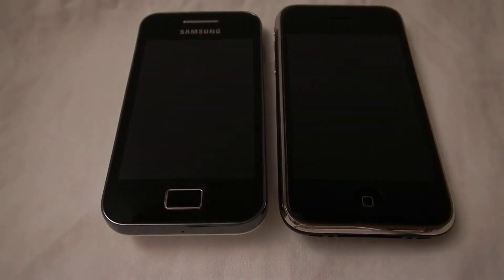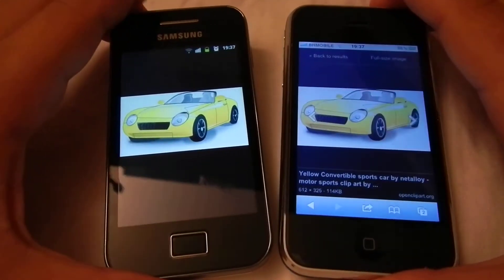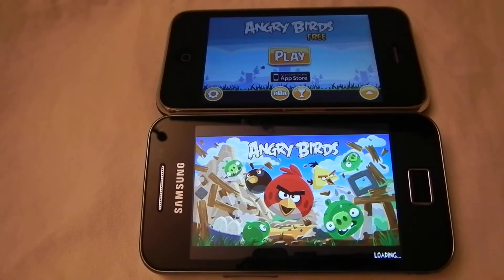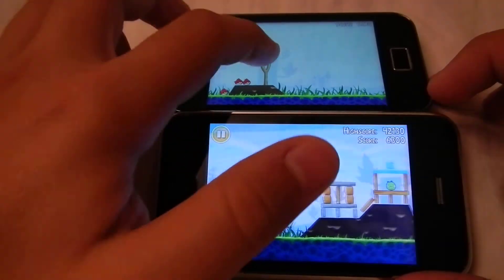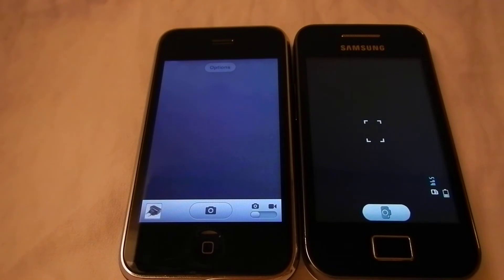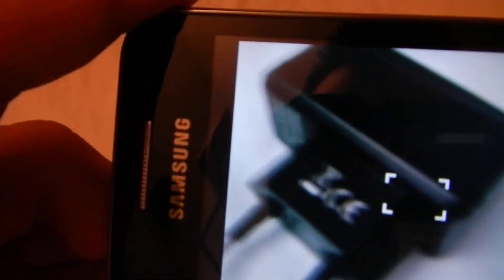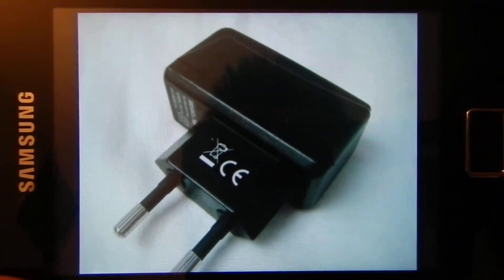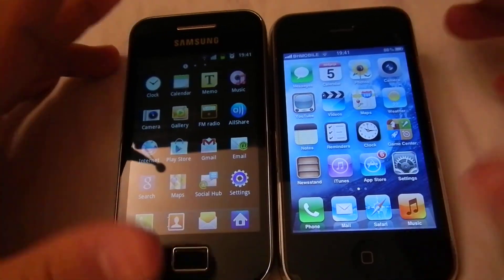Samsung Galaxy Ace vs Iphone 3GS - Internet browsing, Gaming and Camera HD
This is short review and comparing of Samsung Galaxy Ace and Iphone 3GS. This video includes Internet browsing, gaming, camera test and menu scrolling.